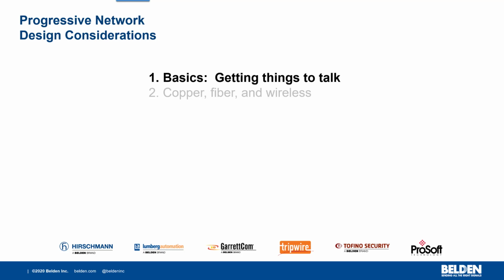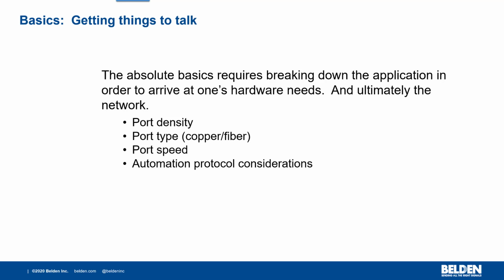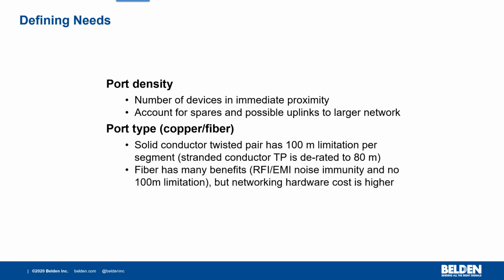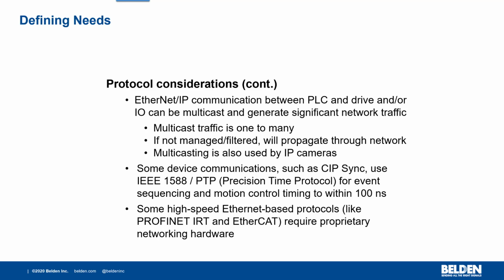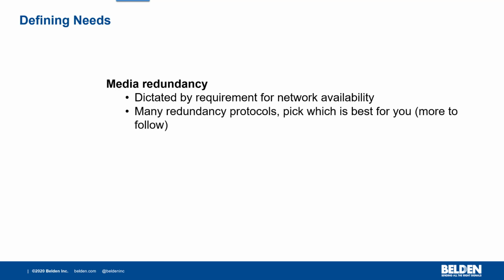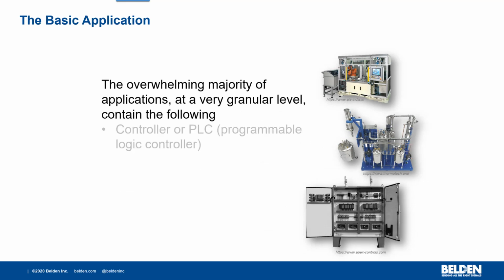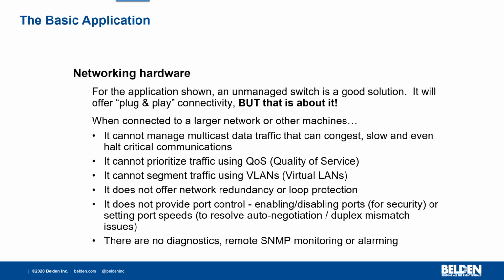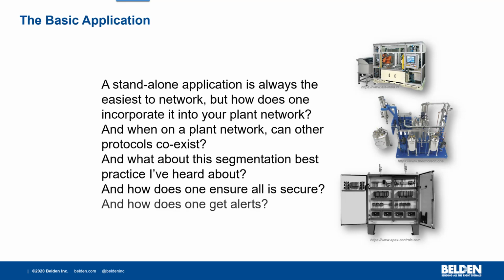Progressive Networking Considerations- The Basics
Belden - Progressive Networking Considerations   1 Basics